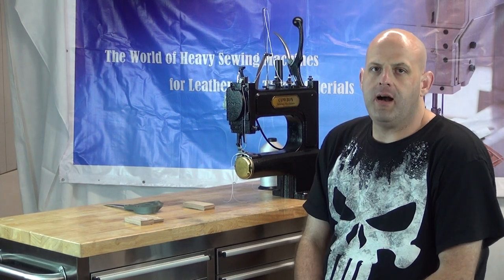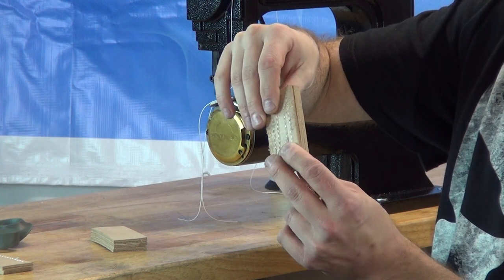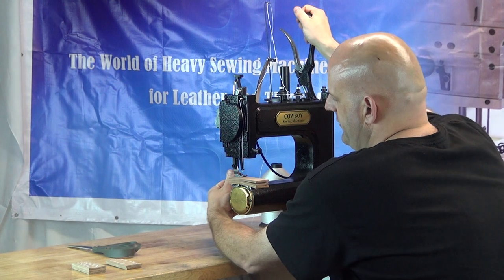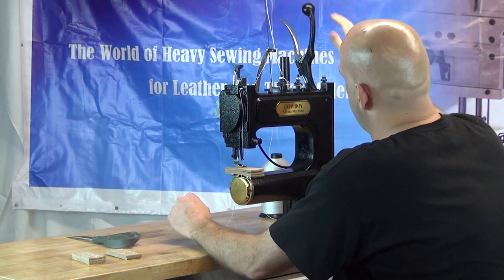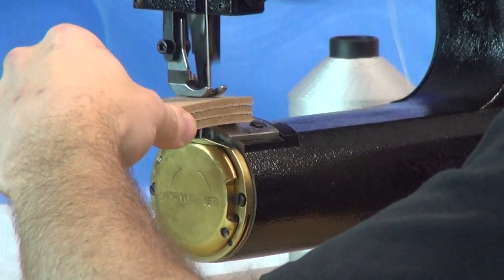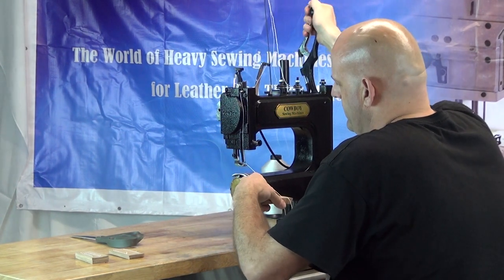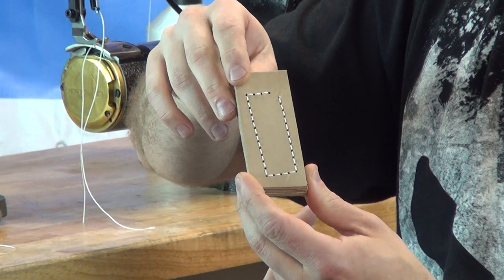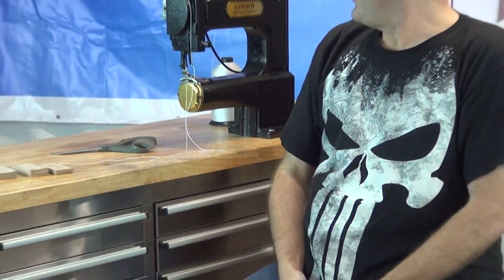CowBoy OUTLAW hand stitcher leather sewing machine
CowBoy OUTLAW Hand stitcher leather sewing machine is an economical alternative to electric powered sewing machines for saddle makers, leather workers and manufacturers of harnesses, especially for knife sheaths making and gun holster making.
Every pull completes a precise lockstitch, so precision step-by step stitching becomes reality for detailed leather sewing work!!
Kinedyne HM-750T Revolutionary new powerful servo motor for heavy duty industrial sewing machine